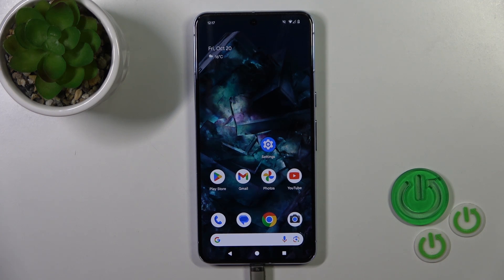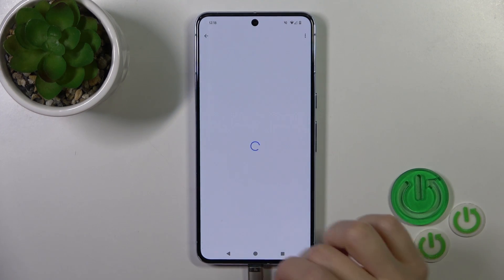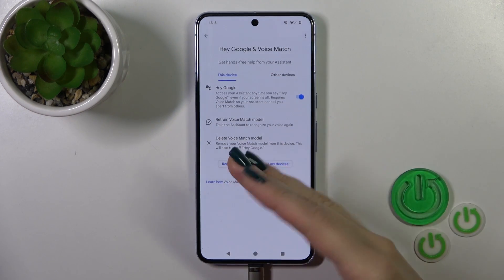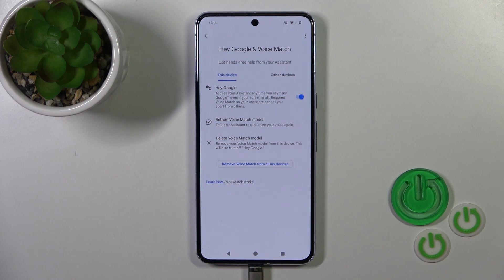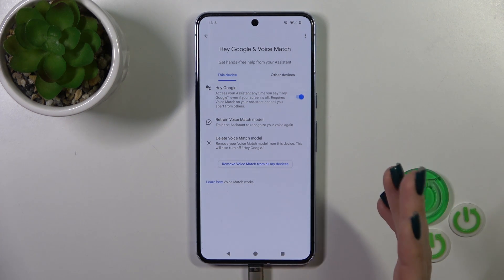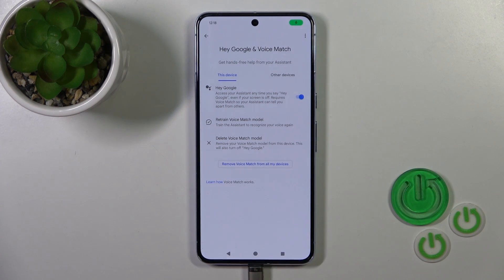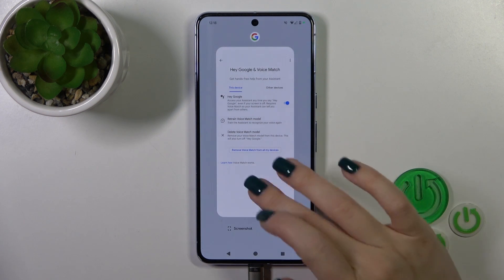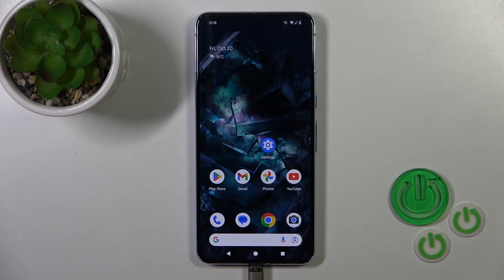How to Activate Hey Google of Google Assistant on Google Pixel 8 Pro – Enable Hey Google Option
Hi there! Have you ever been wondering how you can activate hey google of google assistant on your Google Pixel 8 Pro? In today's video we're going to show you how you can enable hey google of google assistant on your Google Pixel 8 Pro just in a couple of simple steps. So if you wish to learn how you can enable Hey Google on your Google Pixel 8 Pro, all you need to do is just watch this short video to the end, follow the instructions provided by our specialist and try to perform this operation yourself on your Google Pixel 8 Pro.